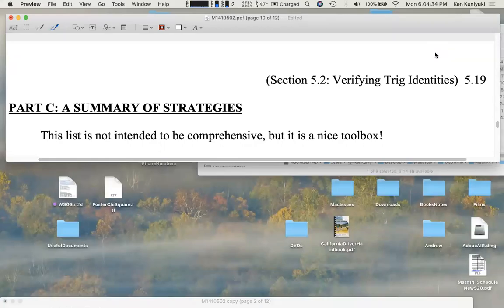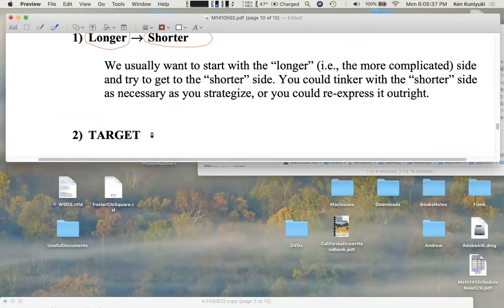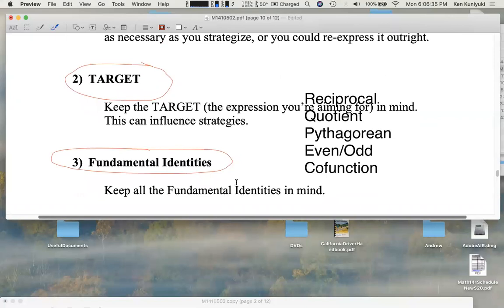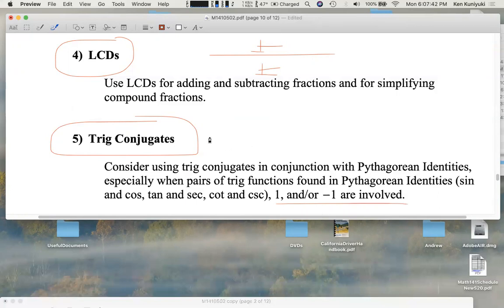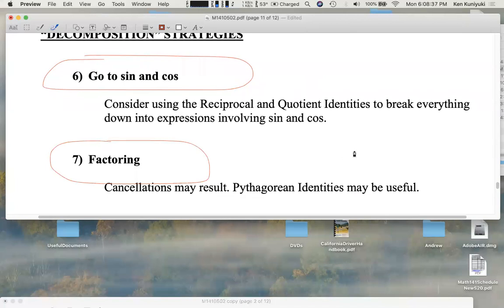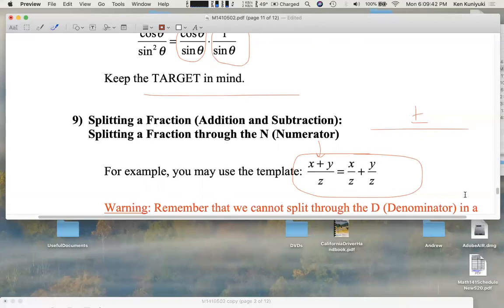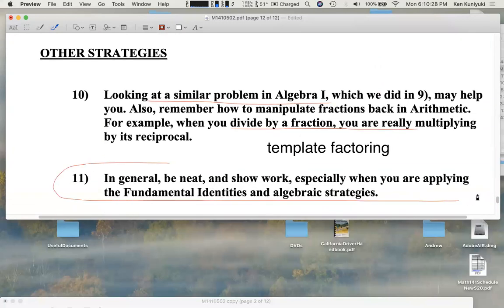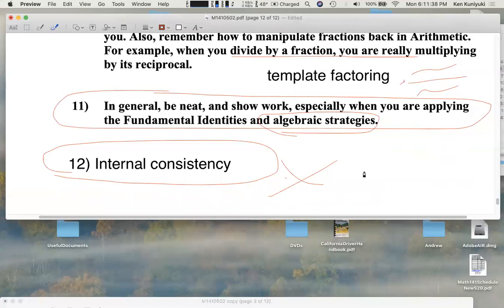Math 141, Day 20, Part 8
Section 5.2: Verifying Trig Identities: Summary of Strategies.
CORRECTION: 5:42: times (not plus) y^2